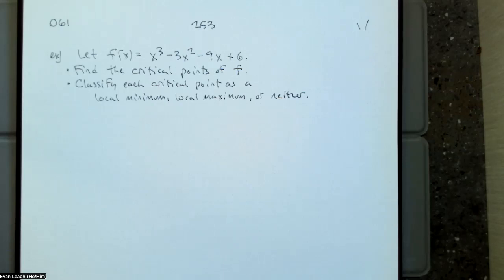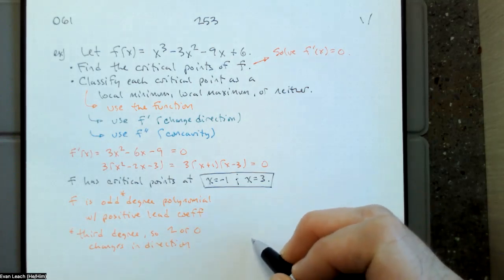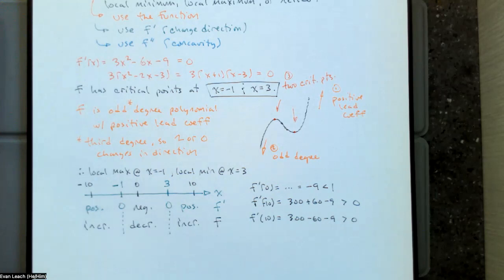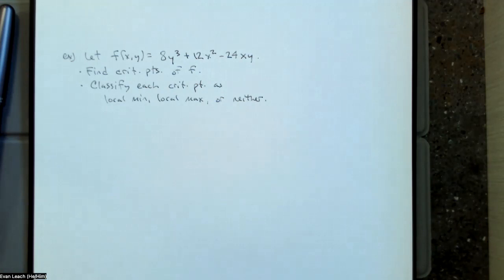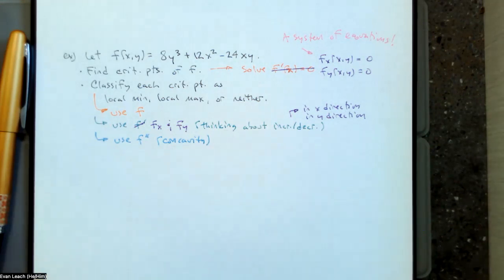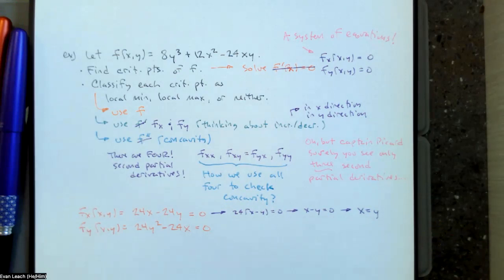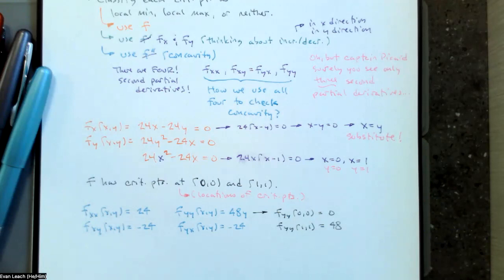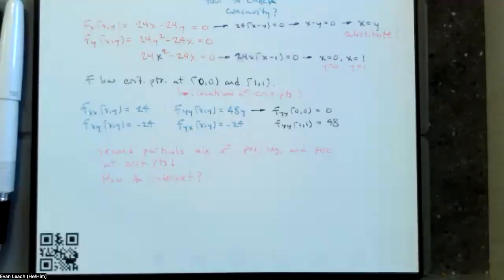253.061.1 Critical Points 1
In this video, we find and classify critical points of functions of two variables.